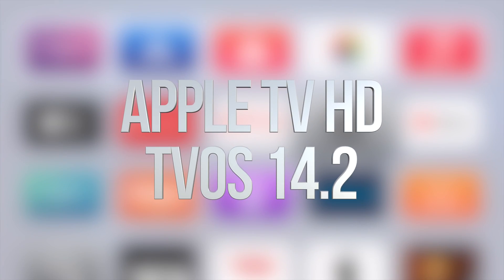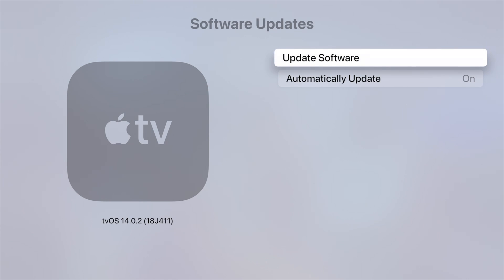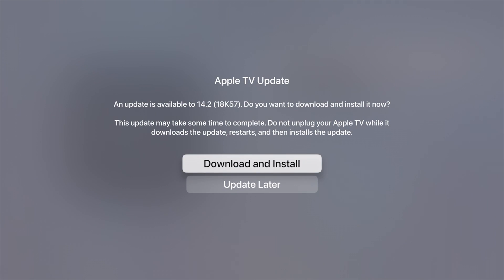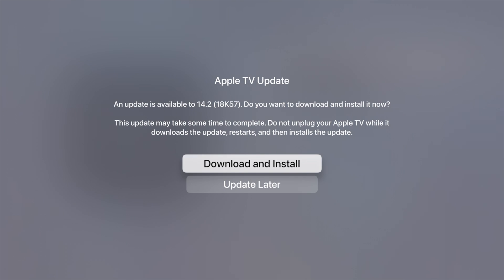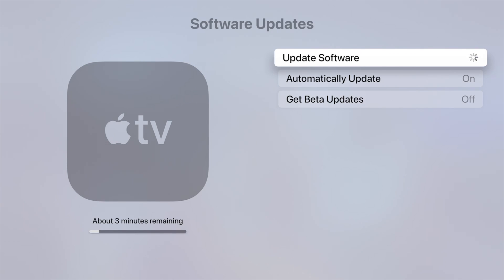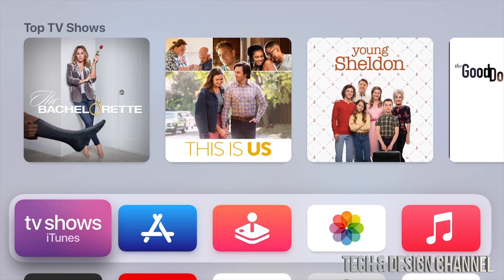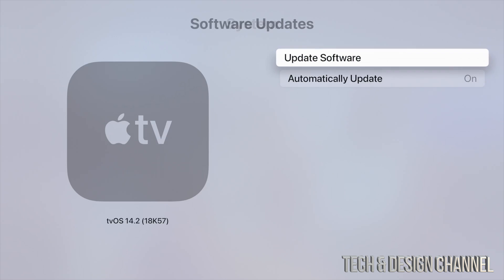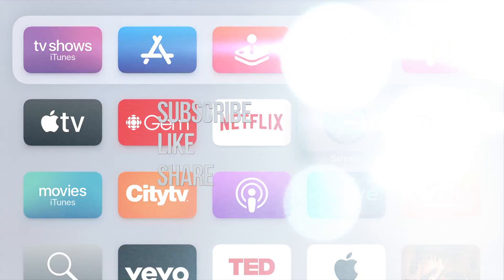How to Update Apple TV HD to tvOS 14.2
Update tvos